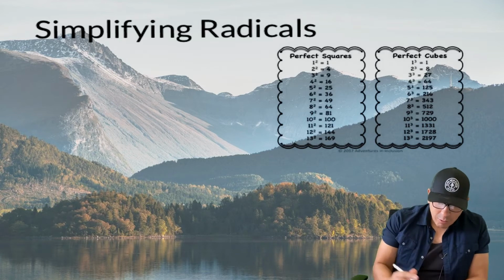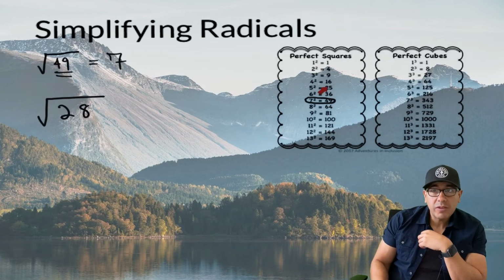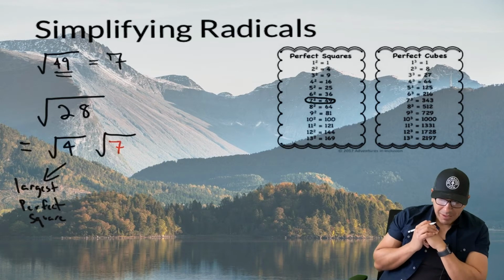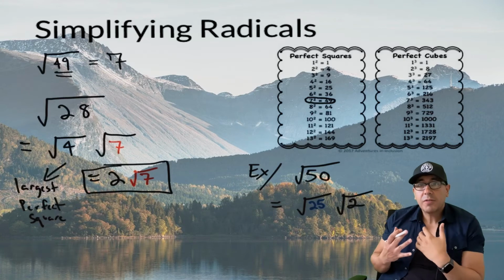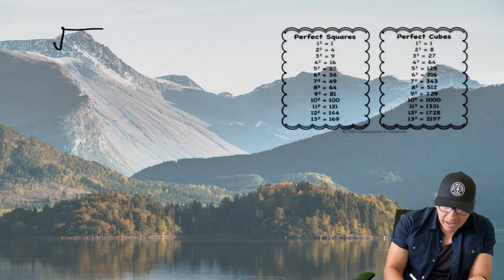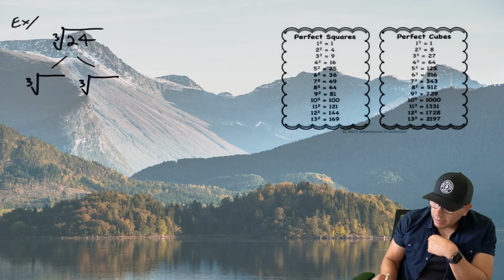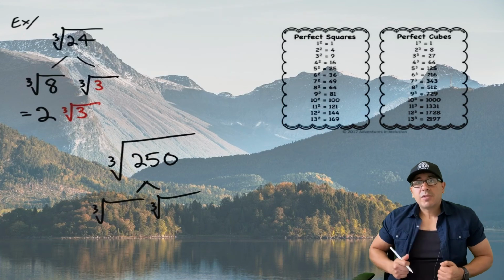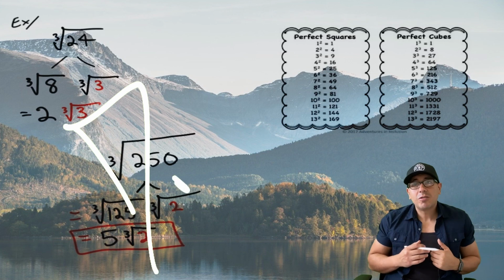How to Simplify Radicals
In this video we discuss how to simplify radicals.  We look in particular at square roots and cube roots.